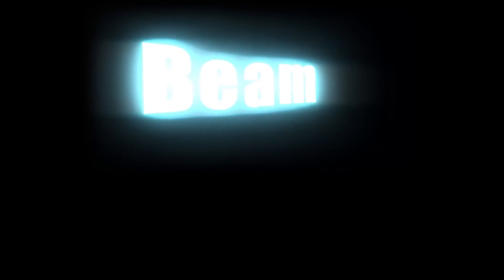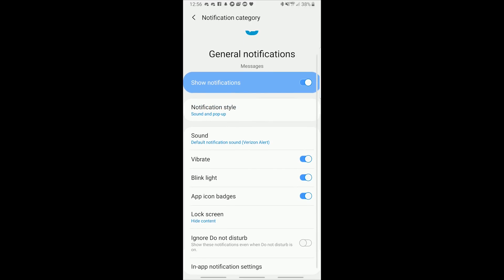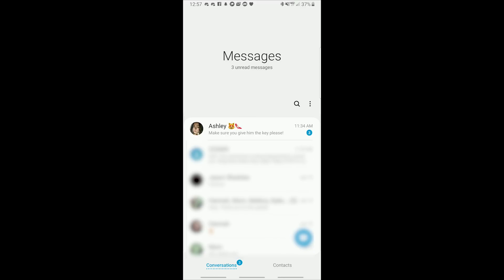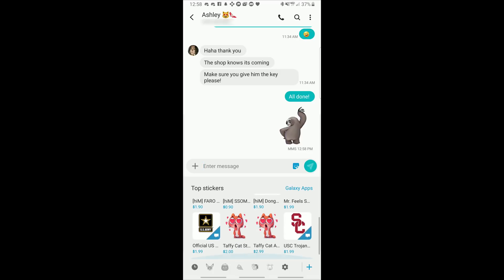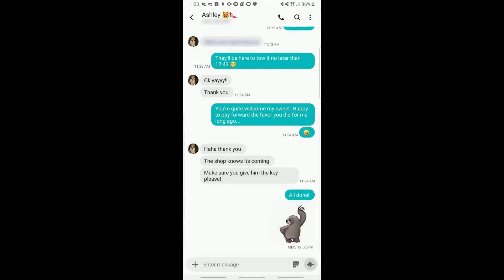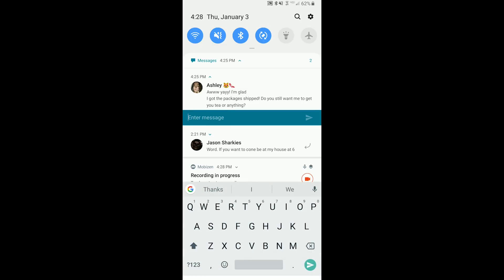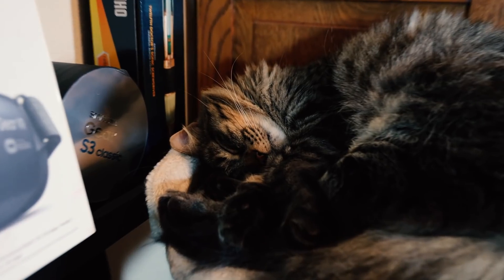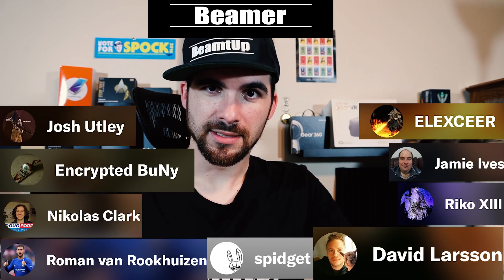Samsung One Ui Tutorial: Messages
Samsung's One Ui brought a few small changes to Messages, and in this tutorial for their version of Android Pie, we go through them all step by step.

Canon EOS R

Rode Video Micro

Joby 5K Gorillapod tripod